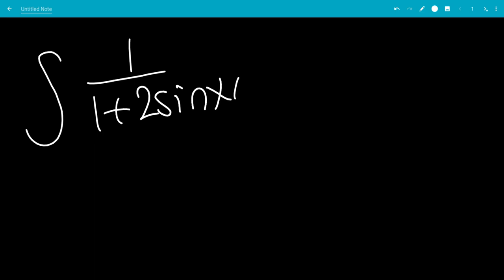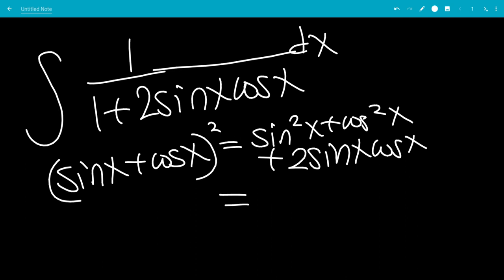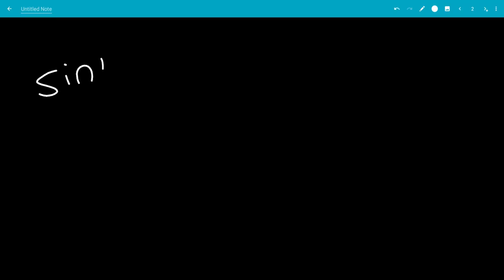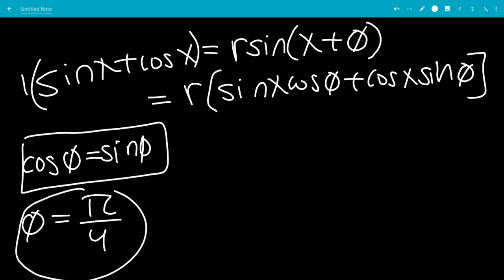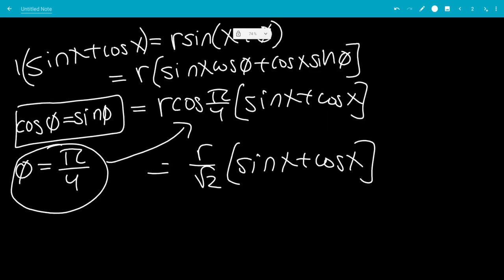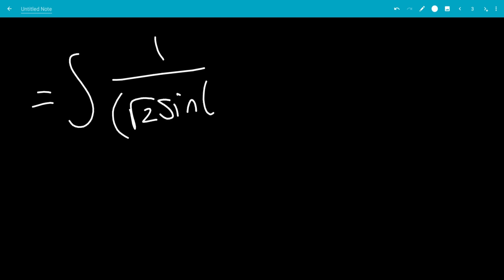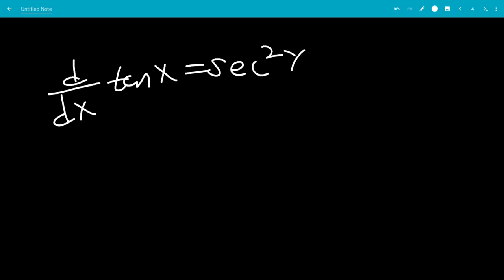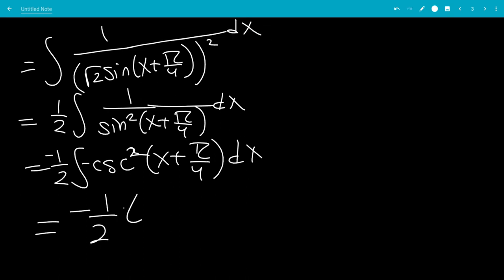Integral of 1/(1+2sinxcosx)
We do an interesting trig integral